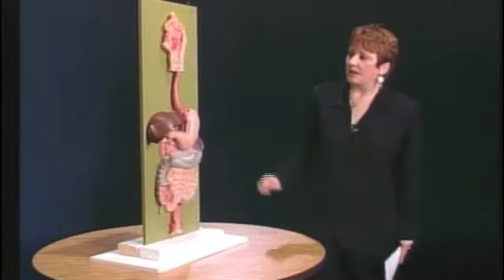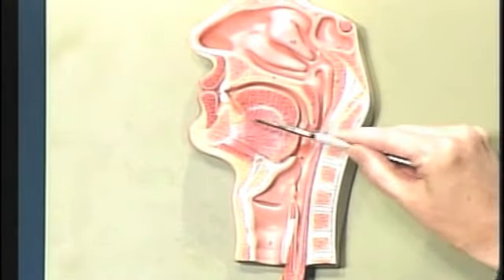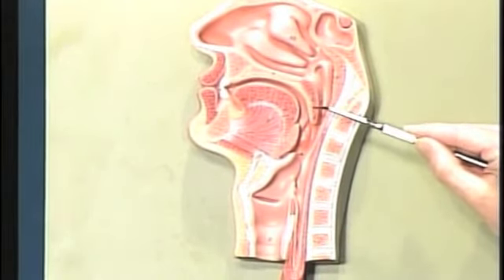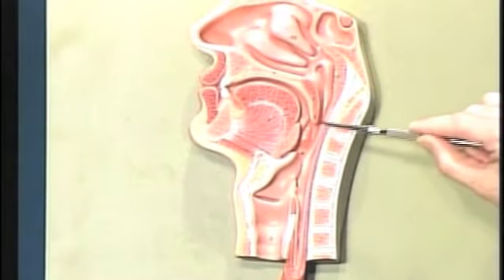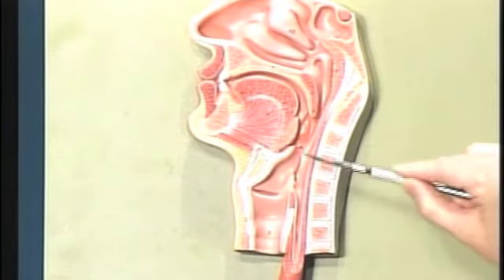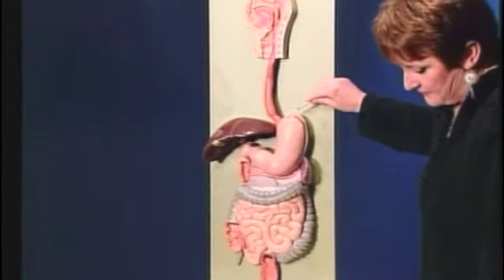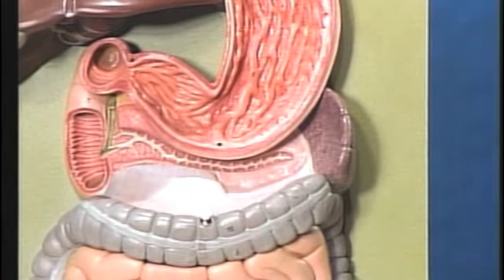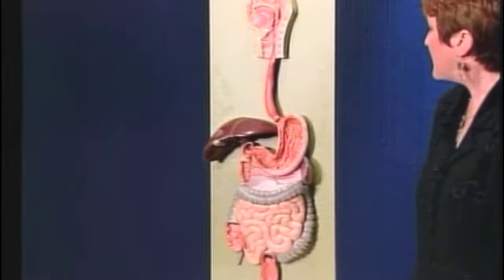digestion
Identification of structures on a model used in lab.